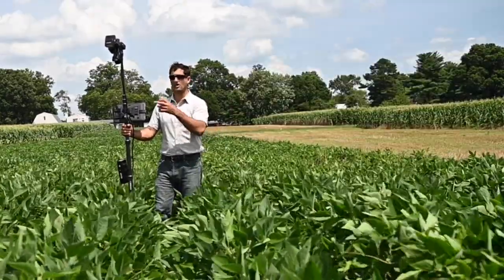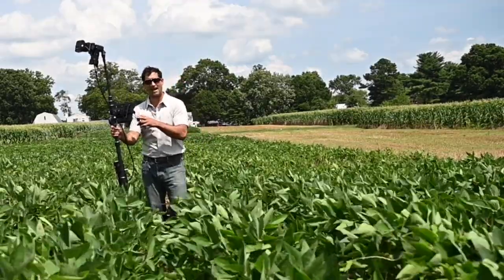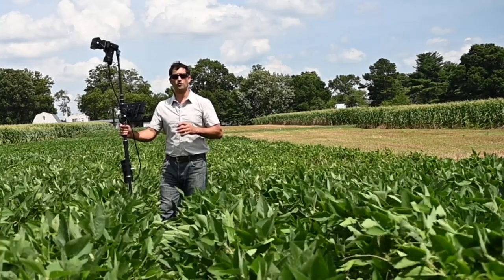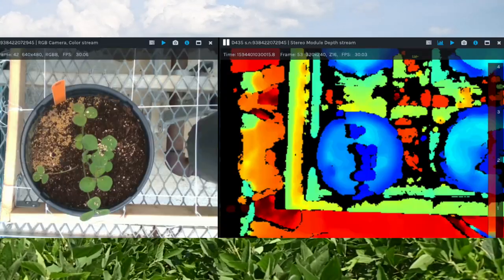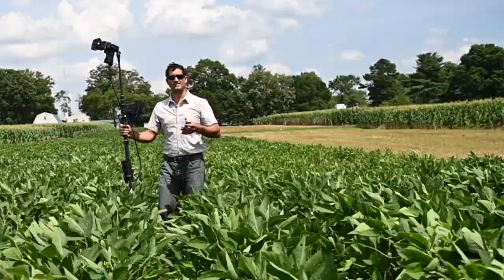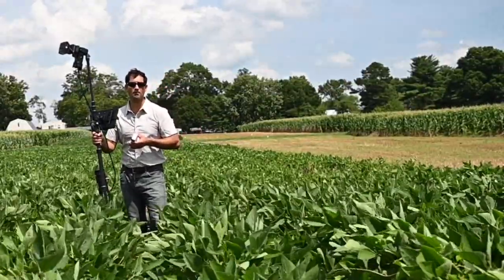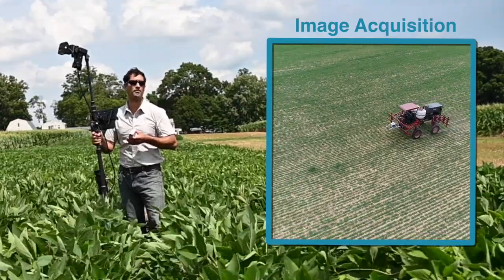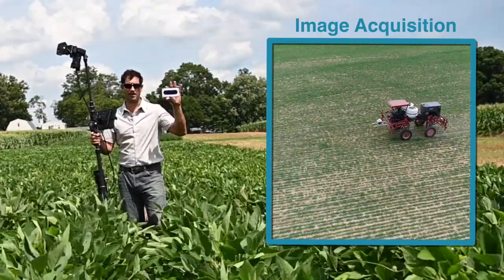The Ag Image Repository: A First Step in Accessible Precision Ag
Listen in as USDA weed ecologist Steven Mirsky explains why GROW and PSA researchers are creating a public, open-source repository of high-quality images of weeds, cover crops and cash crops to teach AI (artificial intelligence) to identify and map these plants in real-time.